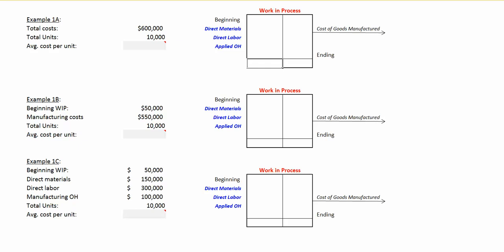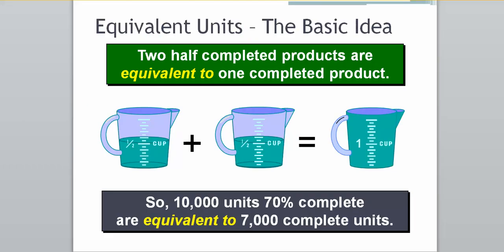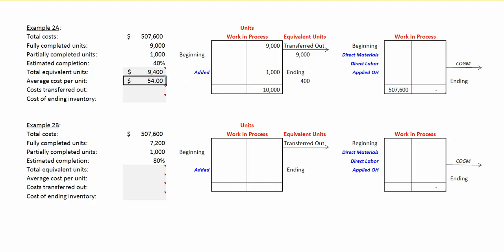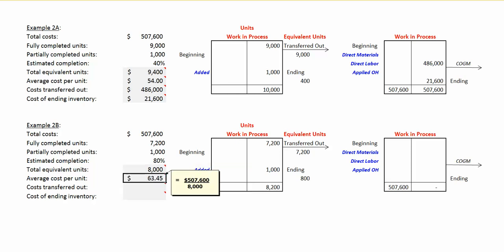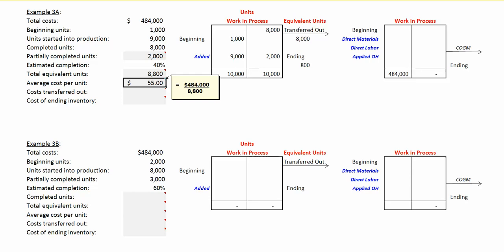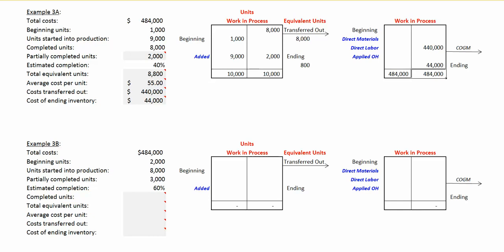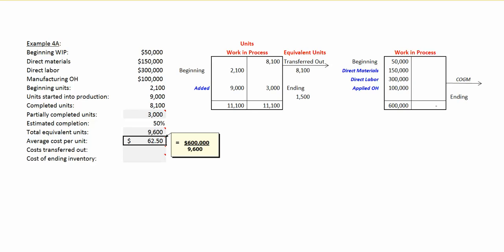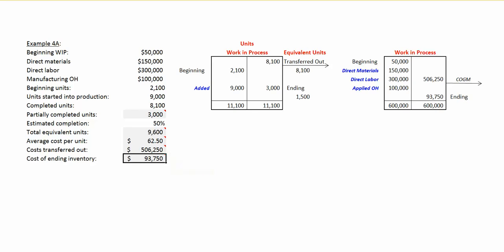Preparing a Production Report (Weighted Average Method)